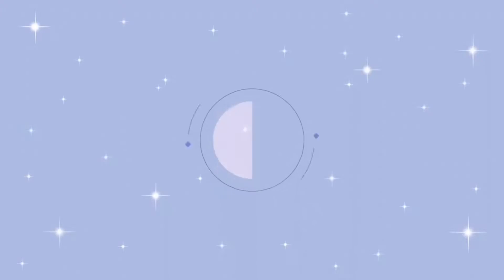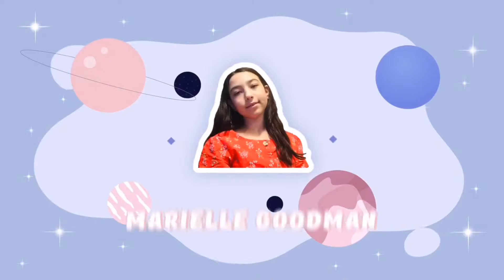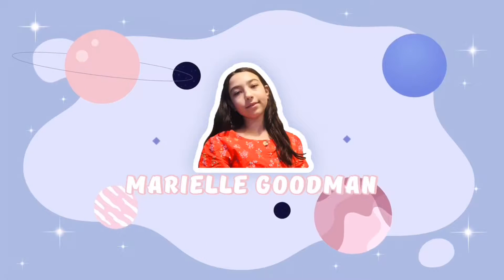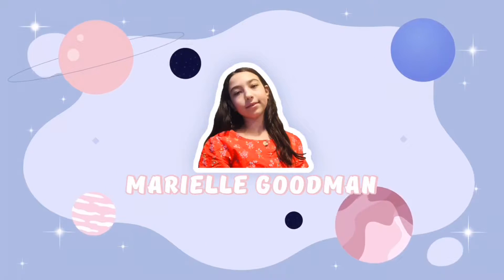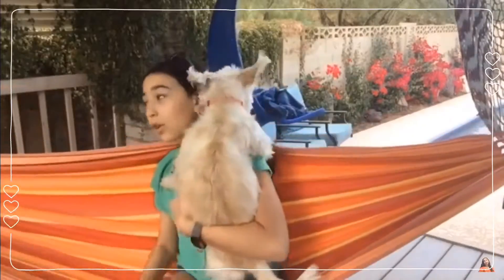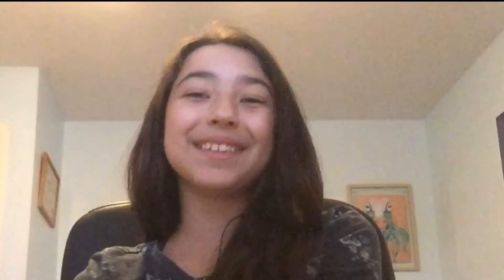My New Intro!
Sorry, I haven't posted in a while, I have been busy with school and homework. So here’s my Sunday video. I know this video is another short one but next week’s video will be longer. Anyways, I hope you guys enjoy it!